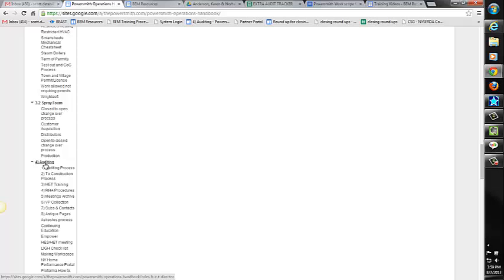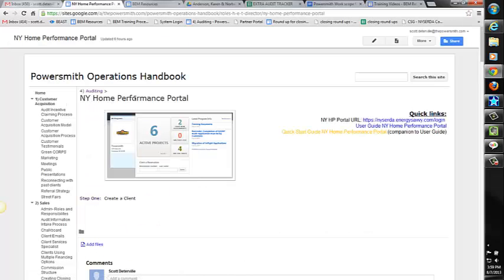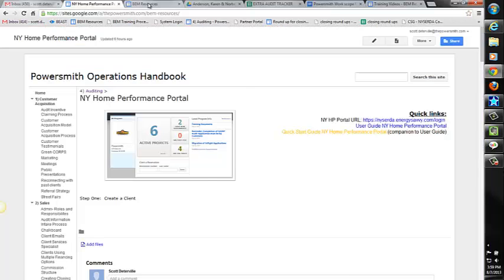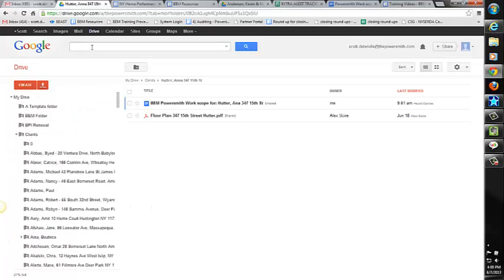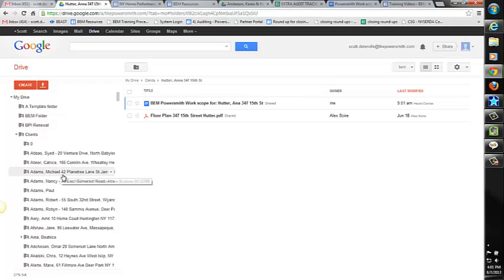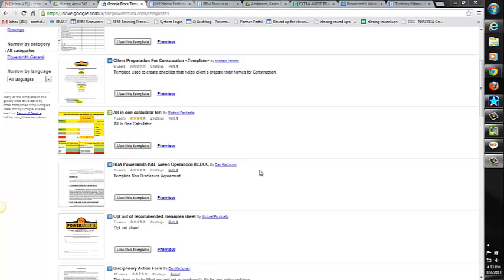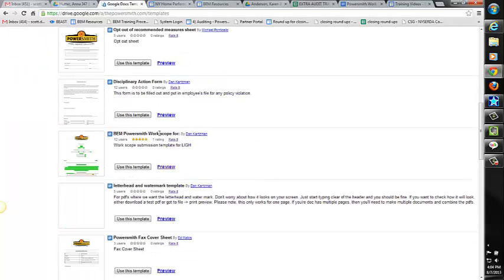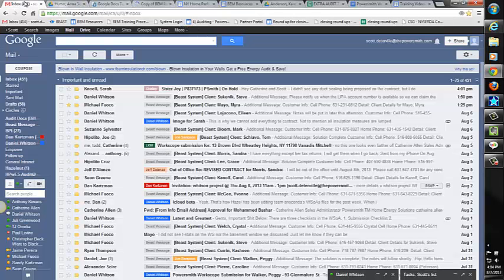Powersmith Email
How to